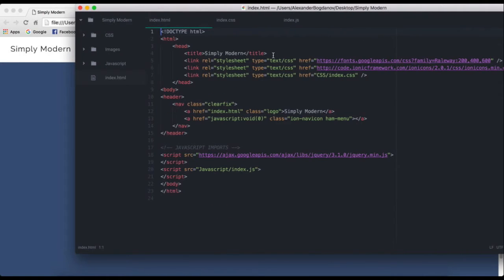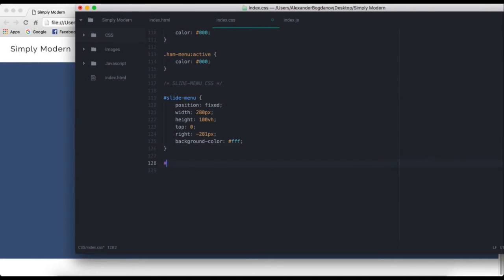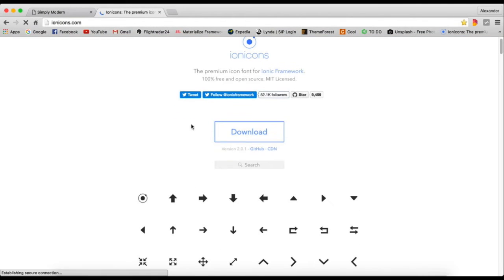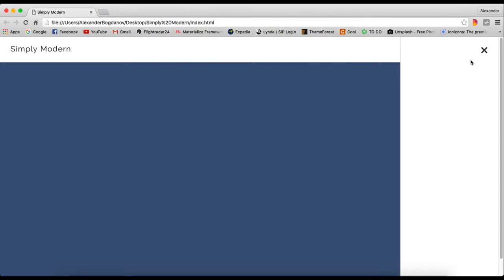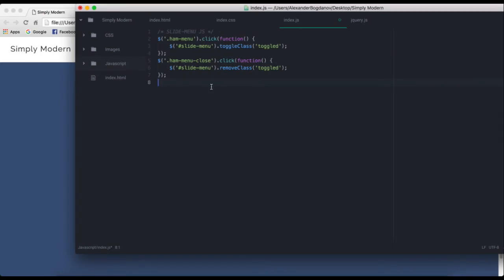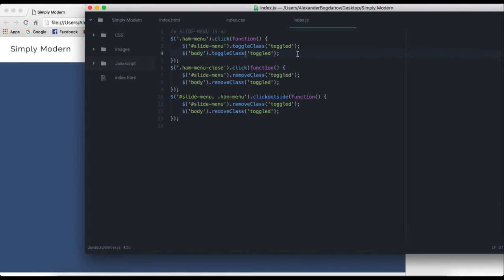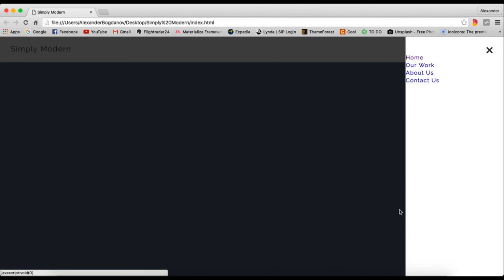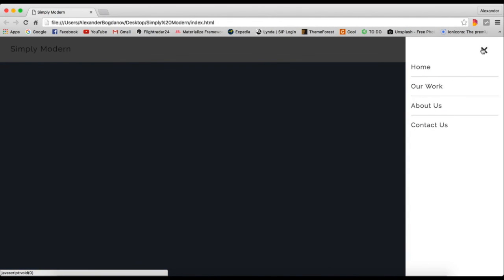Side Navigation Menu | You Say It, I Code It [Part #2] - CodingTuts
In this video we will be creating an amazing slide navigation as recommended!!
Suggest what I should code next for the website in the comment section!!

EXTRA TAGS (ignore):

HTML
HTML5
CSS
CSS3
Javascript
jQuery
jQuery Plugin
Framework
PHP
MySQL
Python
C++
Ruby On Rails
Programming
Web development
Web design
Game development
Front-end developer
Back-end developer
HTML website
HTML5 website
Responsive website
Professional website
Interactive website
Professional HTML website
Professional website
PHP Database
PHP website
MySQL website